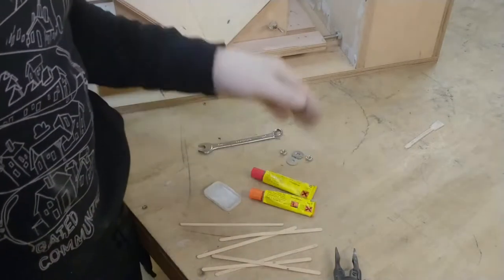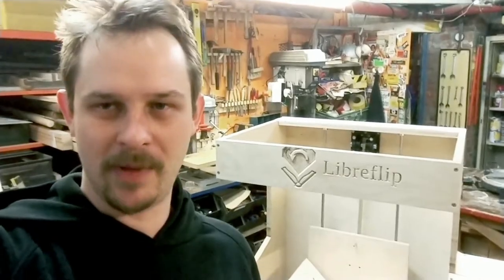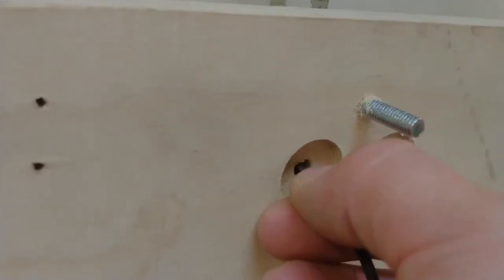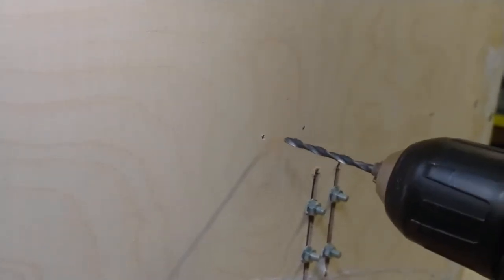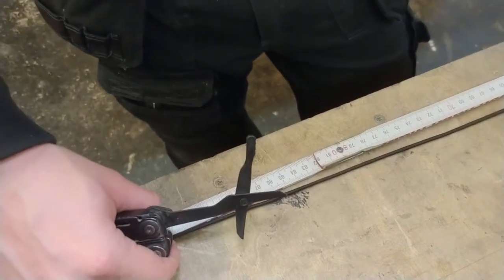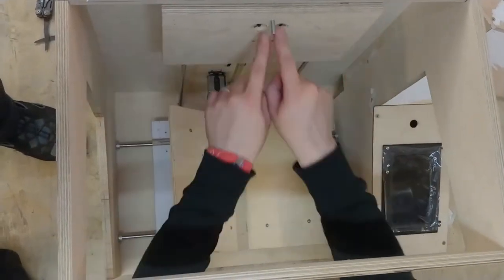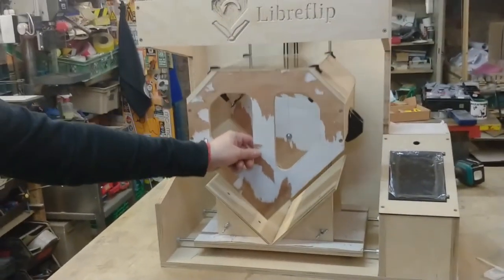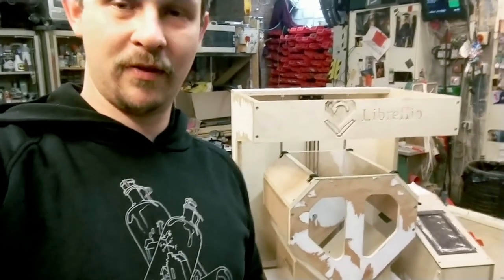building Libreflip - E14 - Lets mount these rubber springs!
In this Episode I figure out how to mount the rubber springs with the help of a friend that has a brilliant idea!
Even though I had no clue how to do that at the end of last Episode.